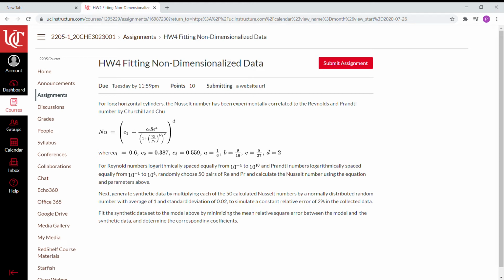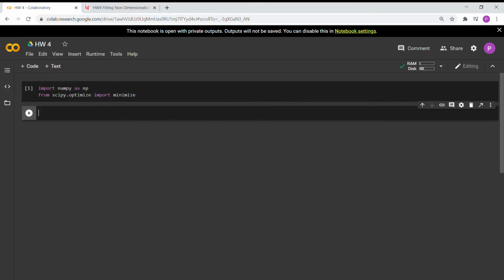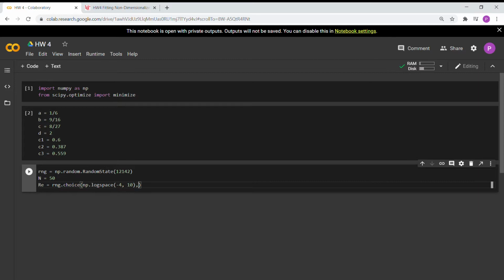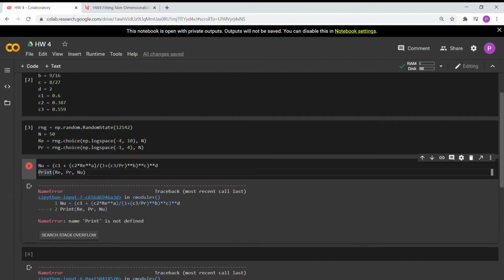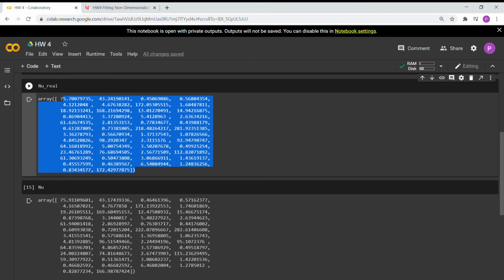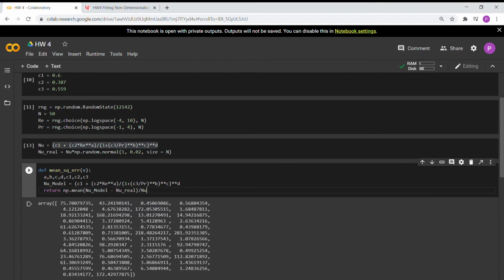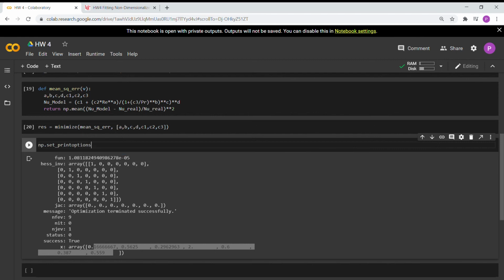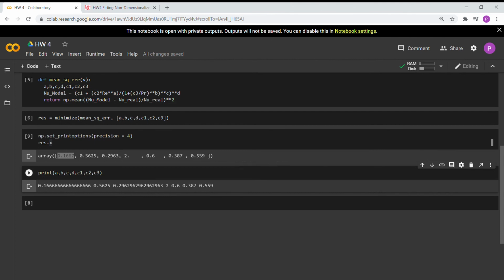UC US20 Transport 2 HW4